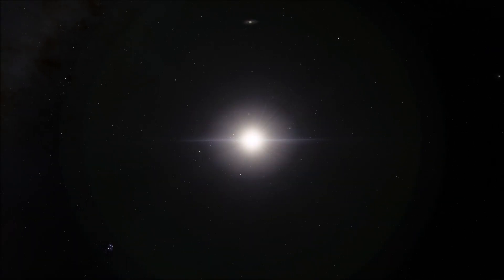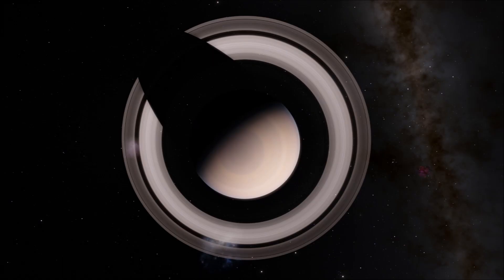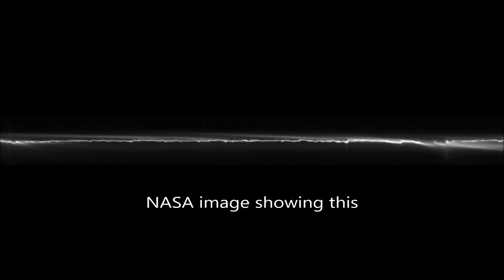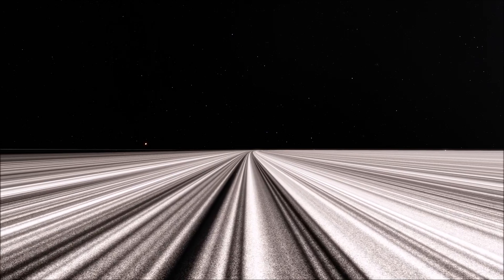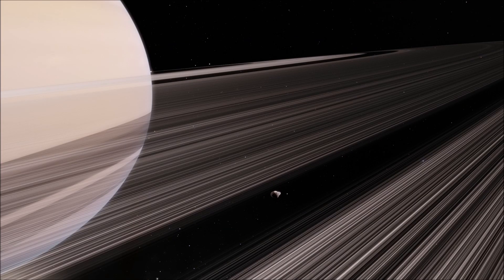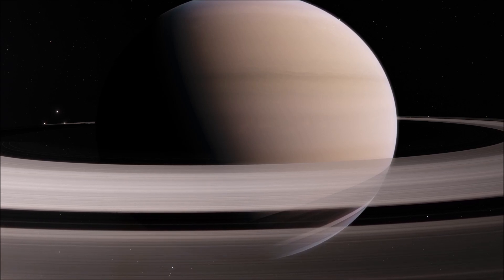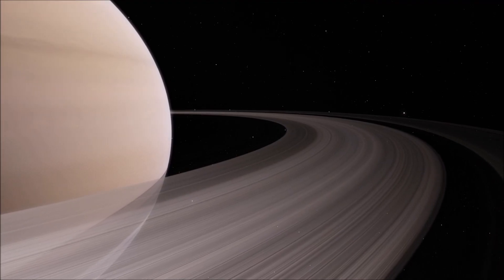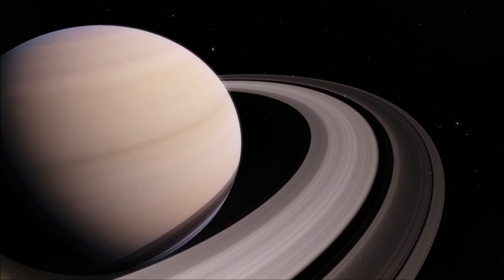The Beautiful Rings of Saturn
The rings of Saturn are one of the most fascinating structures in the Solar System. In this video, we discuss the physical properties, composition, and origin of Saturn's rings.

Chapters:
0:00 Introduction
0:24 Physical Properties
1:15 Composition
2:05 Origin